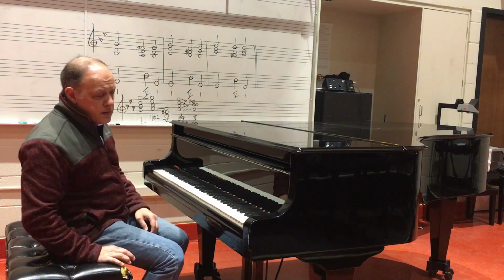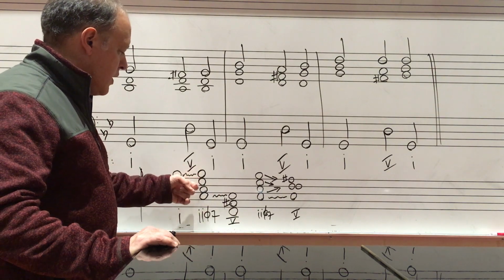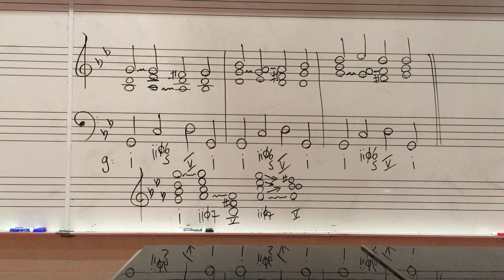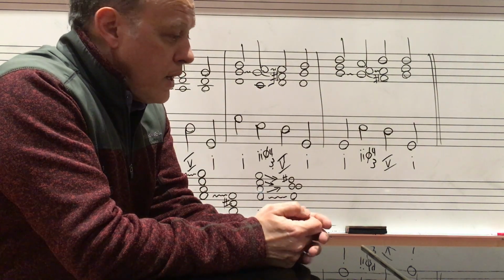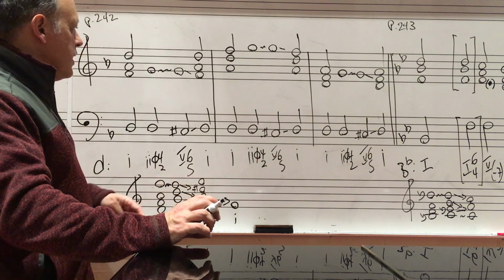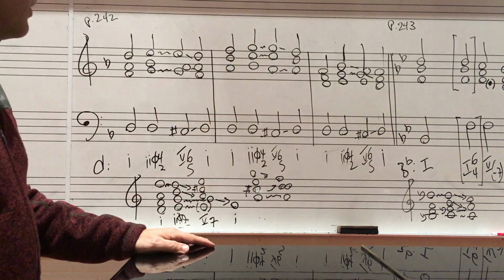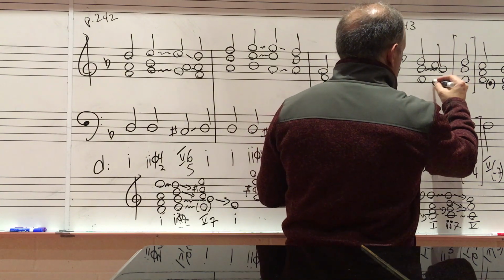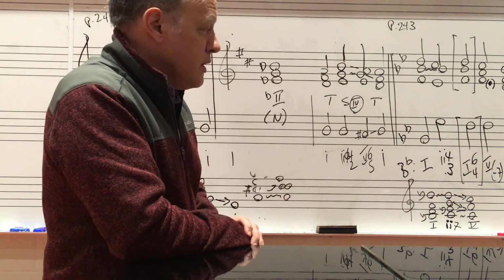Music 104: Supertonic sevenths in inversions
In this video, we explore inversions of the supertonic seventh--that is, in first, second, and third inversions--as well as the possibility for using the third inversion as a dominant rather than subdominant function chord.